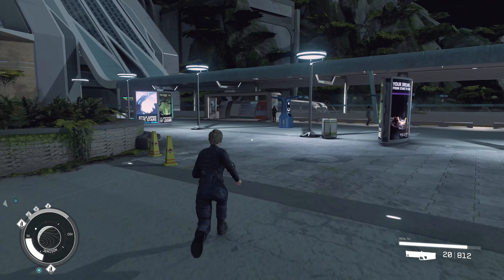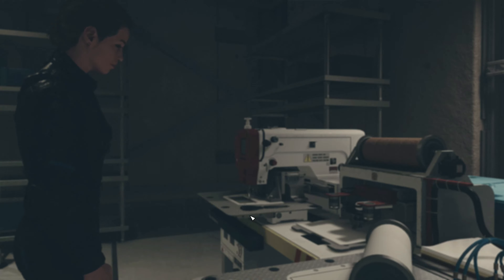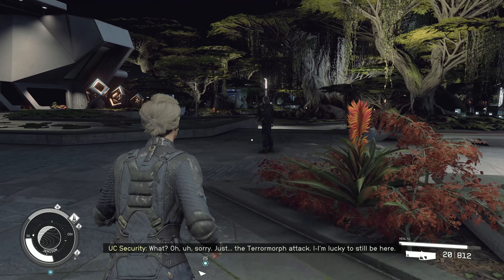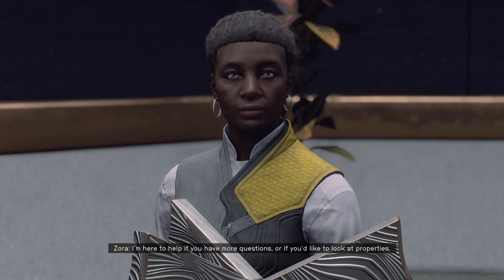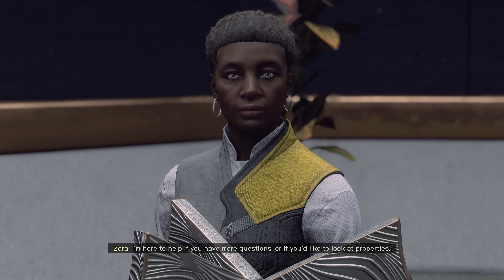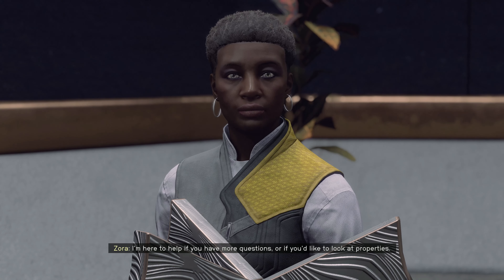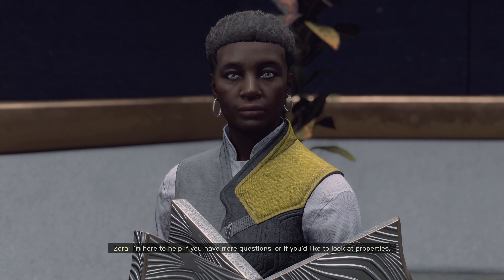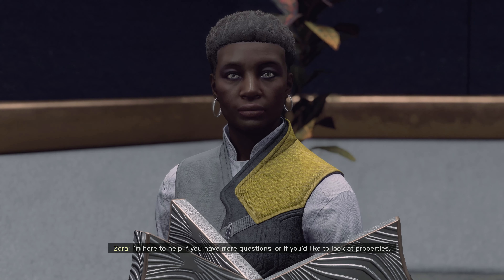Back to Vectera | STARFIELD | Part 26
In the year 2330, humanity has ventured beyond our solar system, settling new planets, and living as a spacefaring people. You will join Constellation – the last group of space explorers seeking rare artifacts throughout the galaxy – and navigate the vast expanse of space in Starfield~